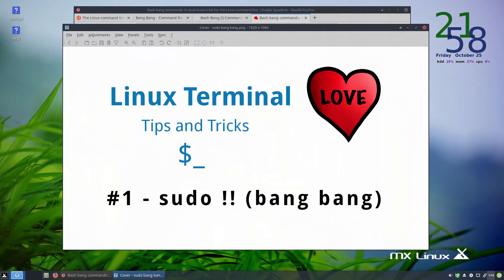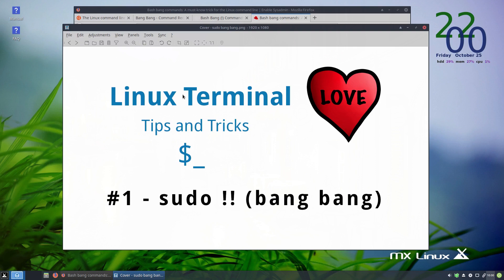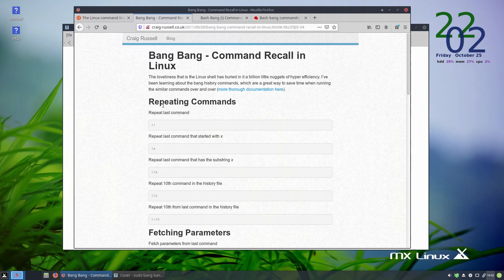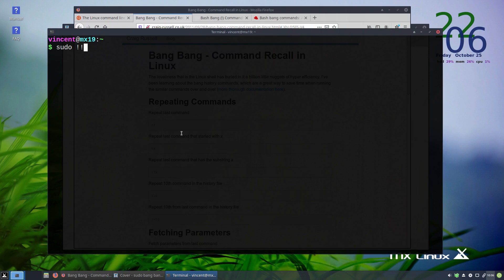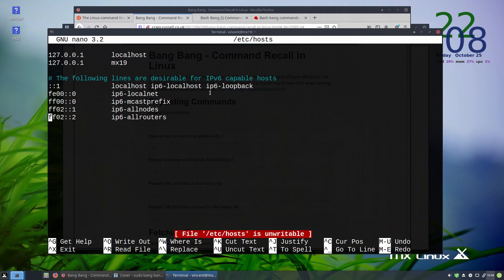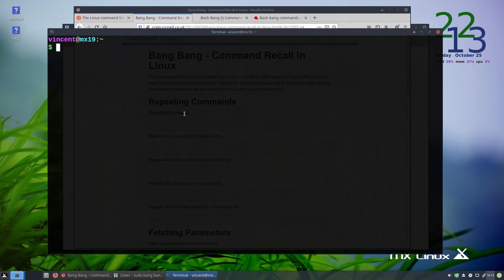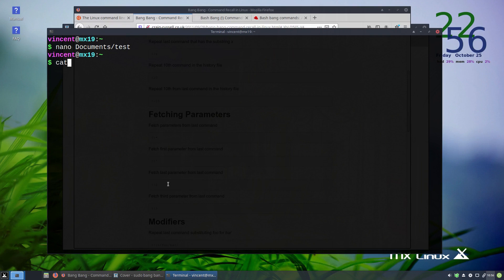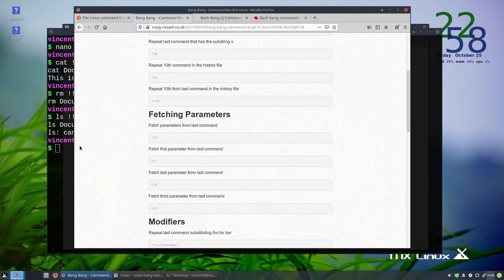Linux Terminal Love - Tips & Tricks #1 - sudo !! (bang bang)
I want to share some love for the Linux Terminal. It's fun to learn and use. Here we will be discussing "sudo !!" and "!!*"